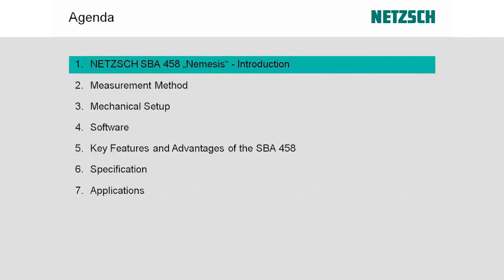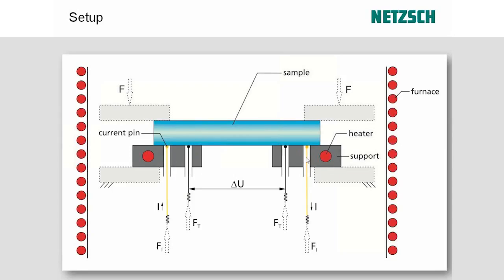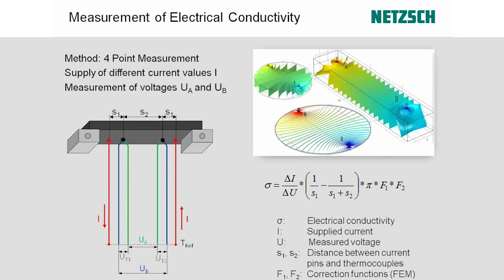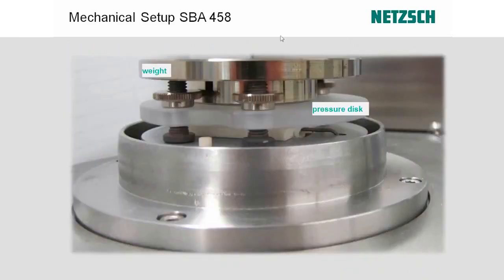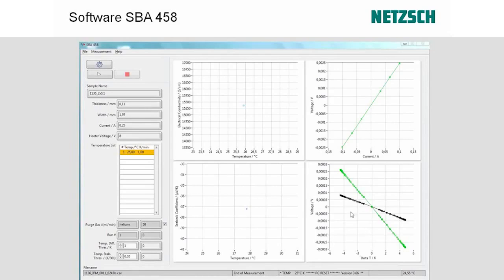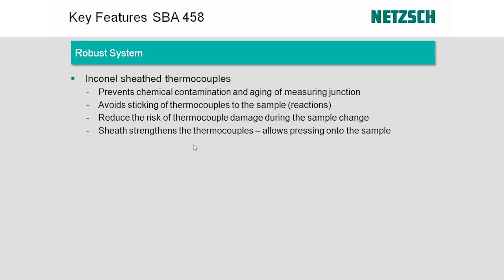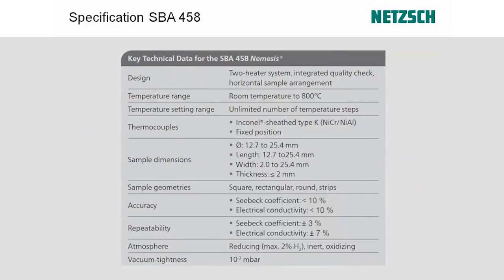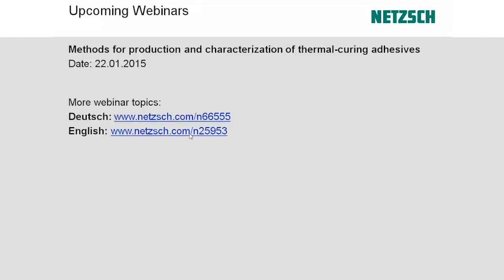Seebeck Coefficient & Electrical Conductivity with SBA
The SBA 458 Nemesis® is a truly new method for determination of the Seebeck coefficient (S) and electrical conductivity (σ).